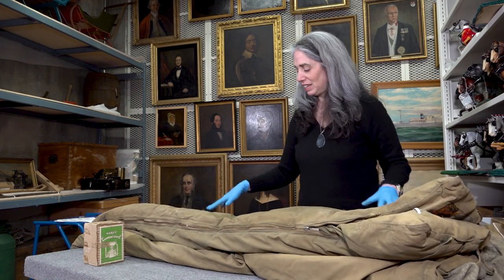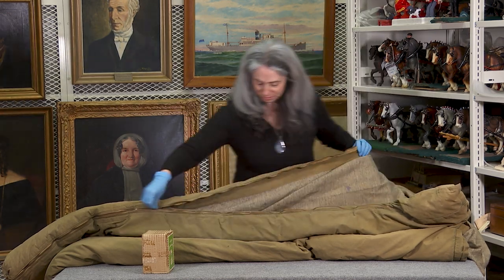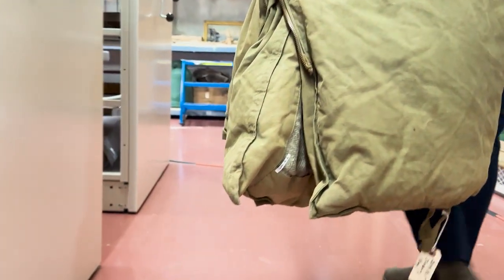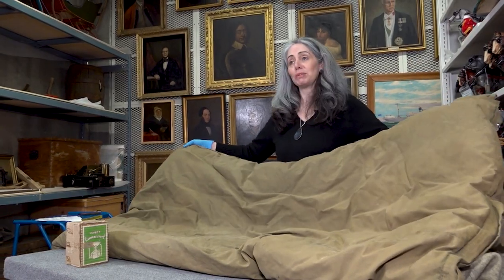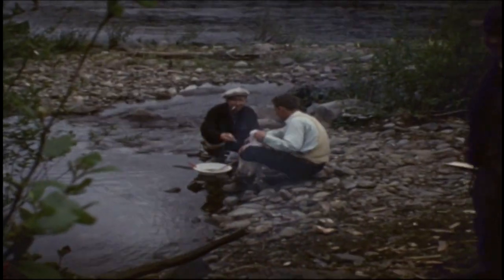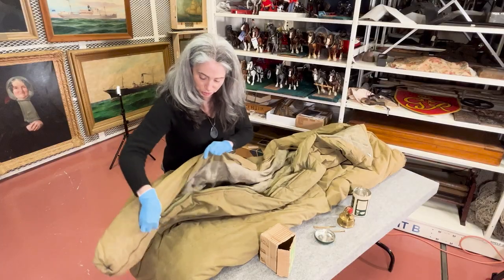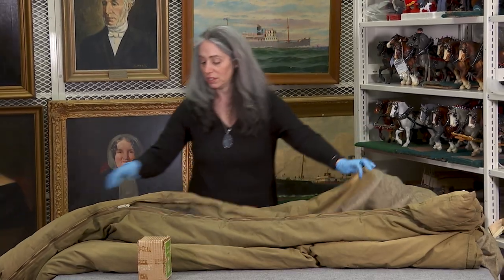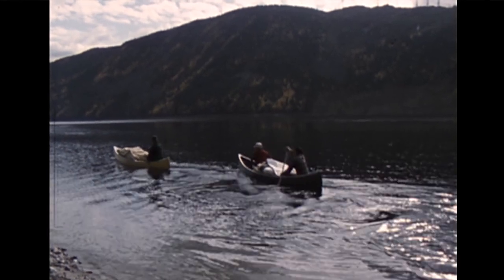Heavy, itchy, and enormous: How sleeping bags used to roll - Inside the Vault, Part 3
Could you carry this 70-year-old sleeping bag on a camping trip? Nigel Rusted used to, and he lived to be 104. This unique piece of outdoor history is unfurled in Part 3 of our series, "Inside the Vault".